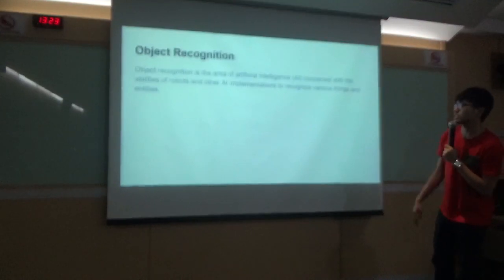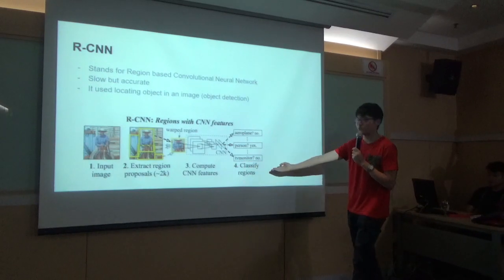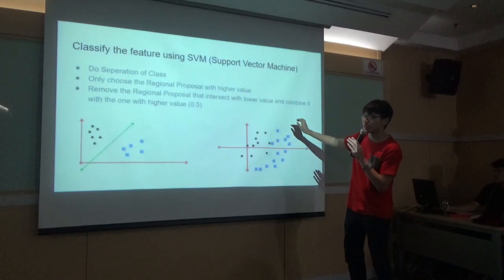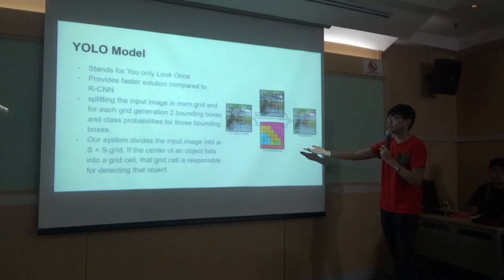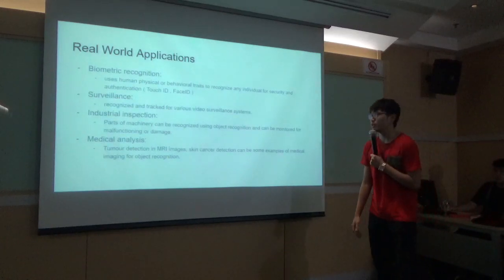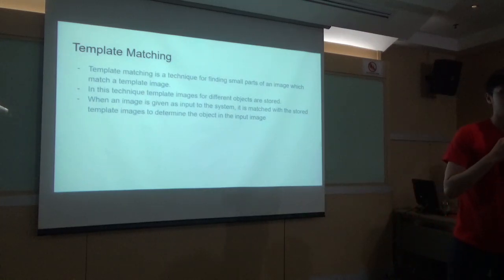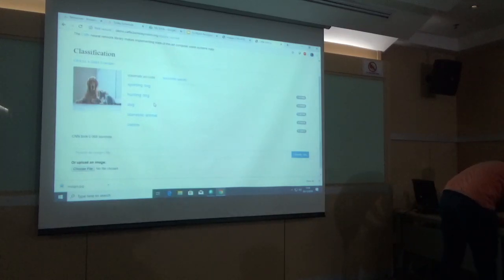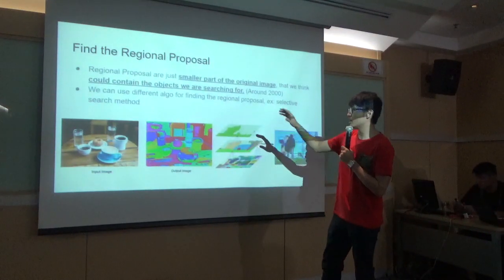Comp Vision Project